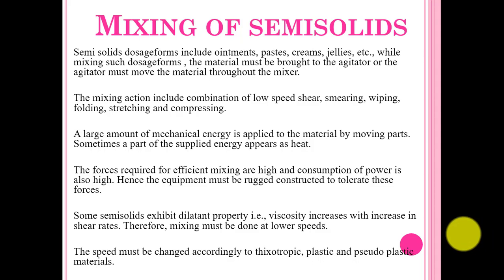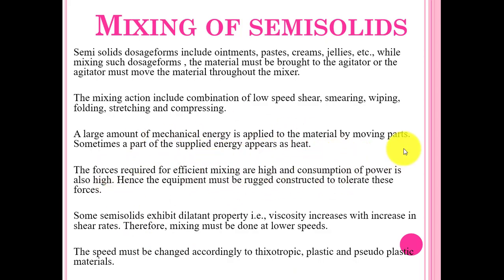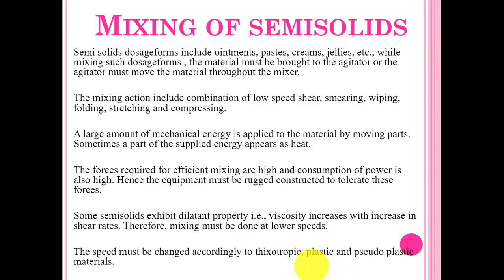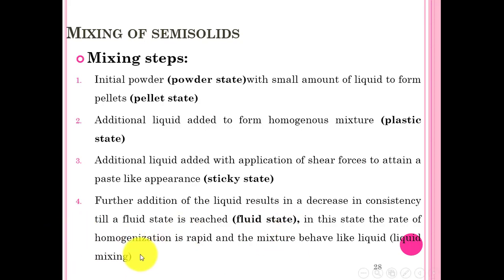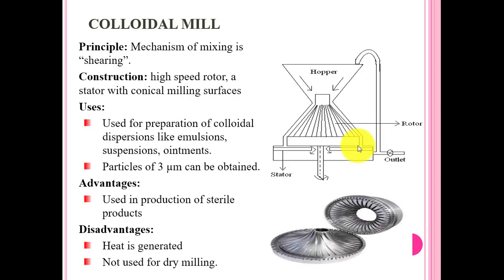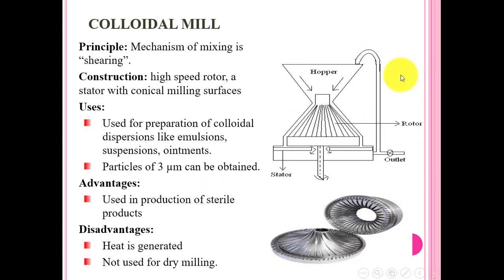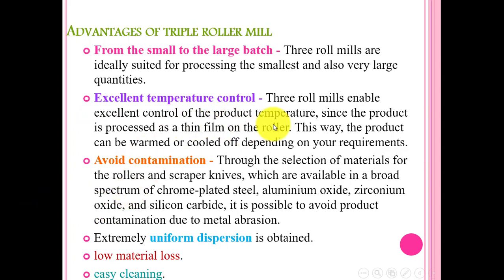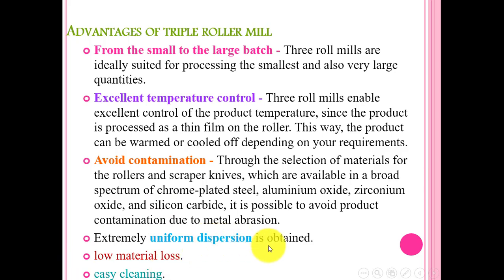صيدله صناعيه الجزء الخامس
محاضرة  الصيدلة الصناعية للمرحلة الرابعة ( كلية الصيدلة)
Lecture of Industrial Pharmacy for the fourth stage (College of Pharmacy)